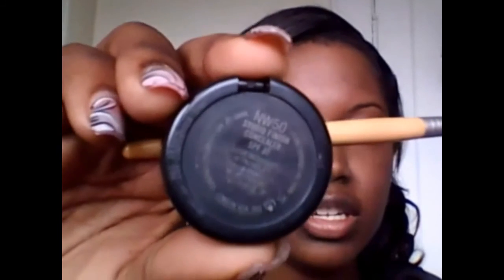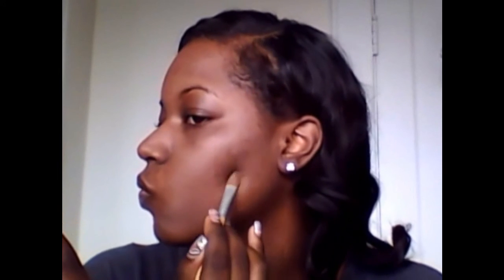foundation, eyebrows, contouring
How I achieve my flawless face... ENJOY!!